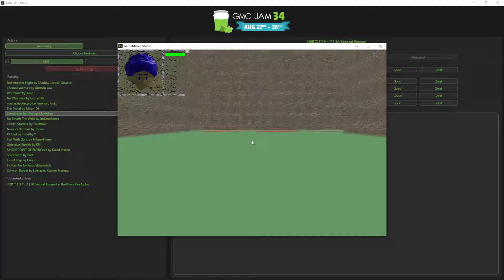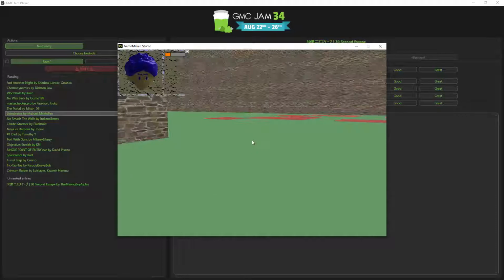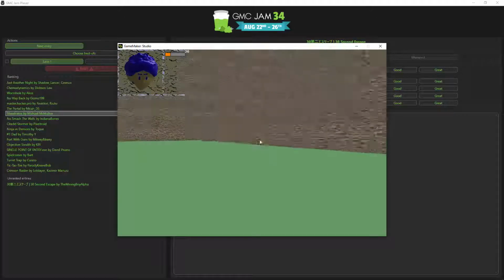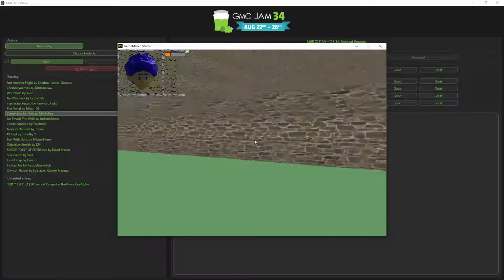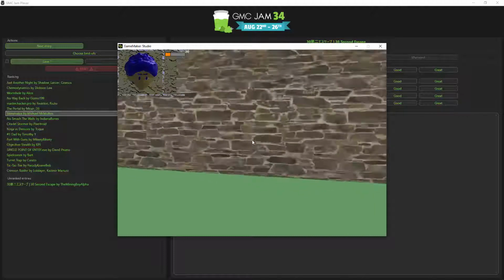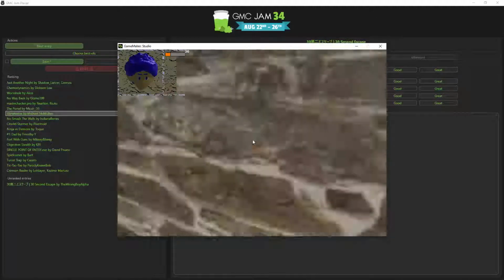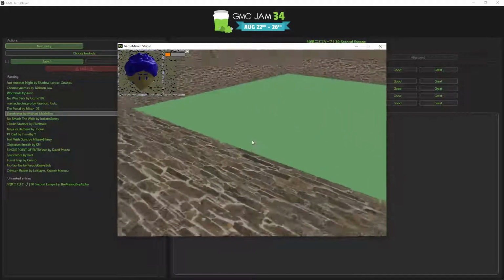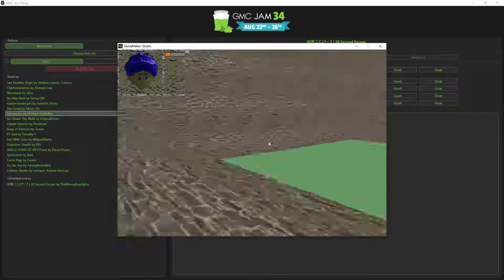GMC Jam 34 Review 22 - 30 Second Escape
30 Second Escape by TheMiningBoyAlpha